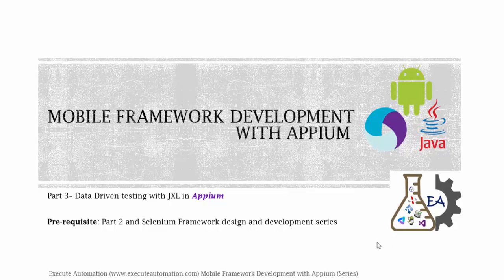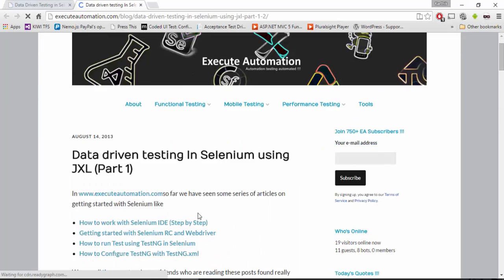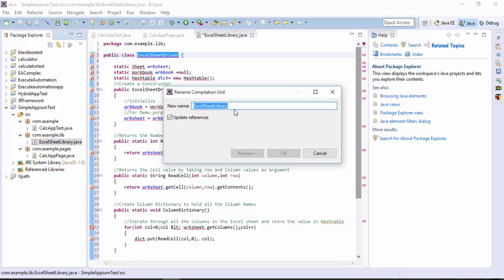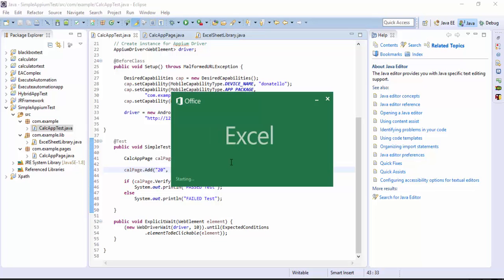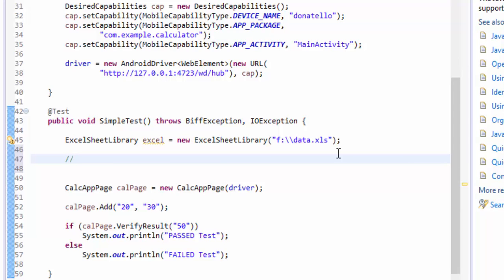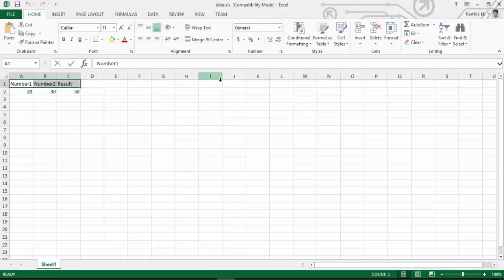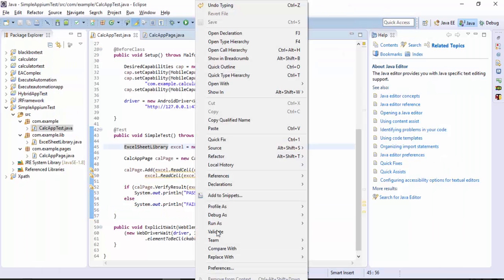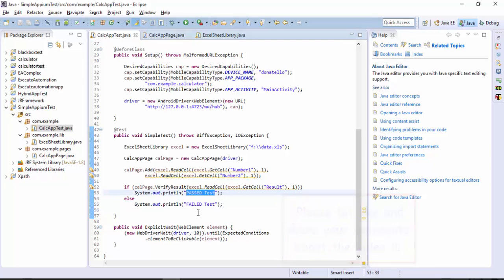Data Driven Testing with Appium -- Part 3 (Mobile Framework development series)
In this part we will start discussing JXL data driven testing with Appium.